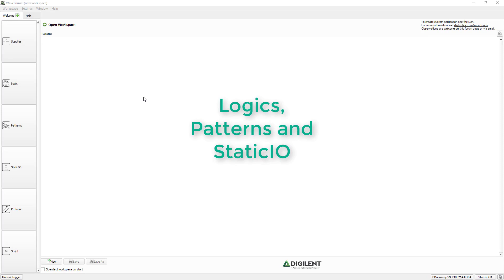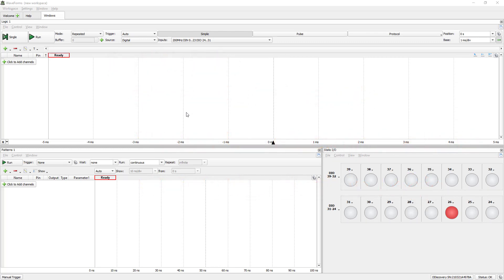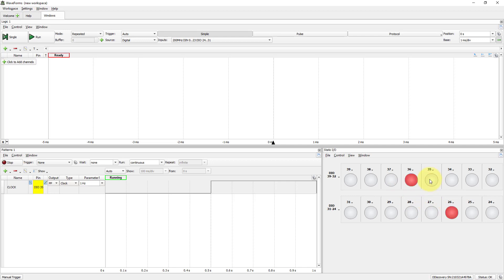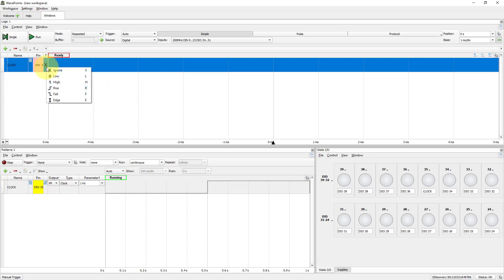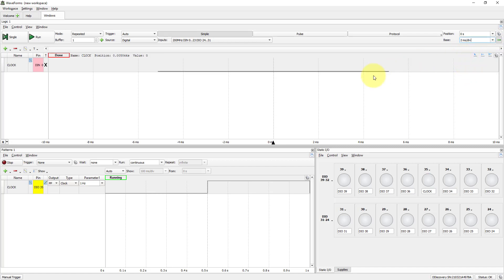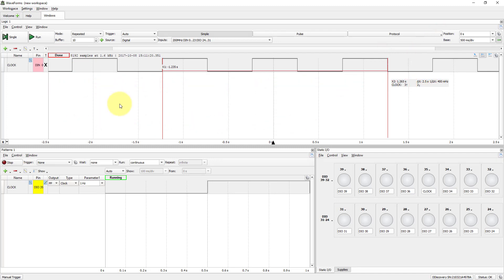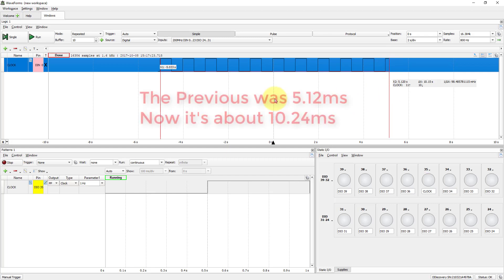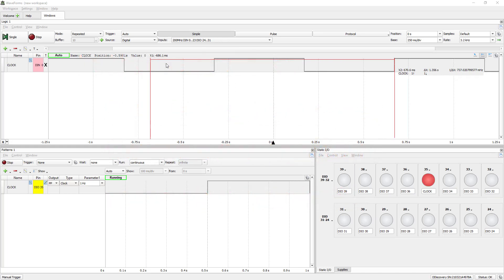RoadTest Element14 - Digilent Digital Discovery - Part4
Part4 - Covers functionalities on how to perform measurements with the analyser, how to generate a pattern and how use StaticIO

This video is part of the RoadTest program from element14.
In this series of videos we will be covering the logic analyzer and pattern generator instrument the Digital Discovery from Digilent.